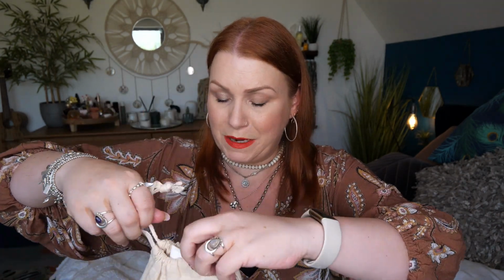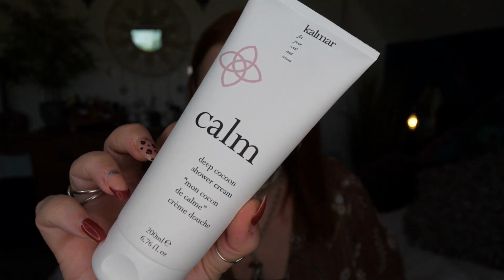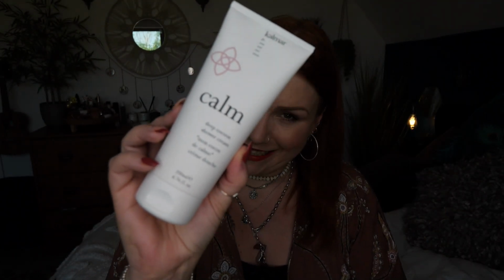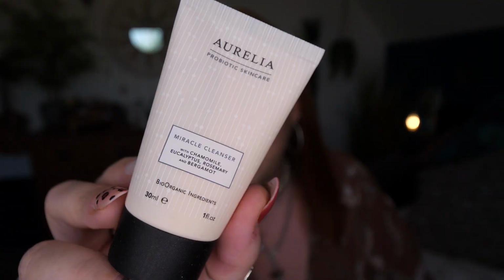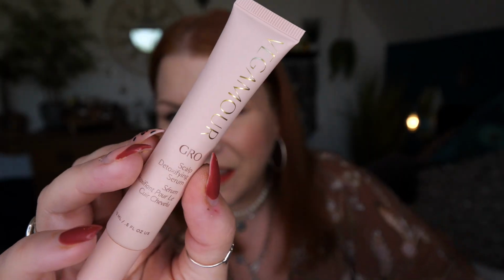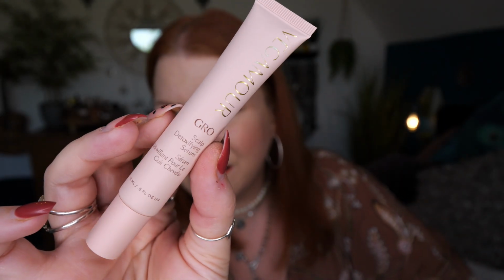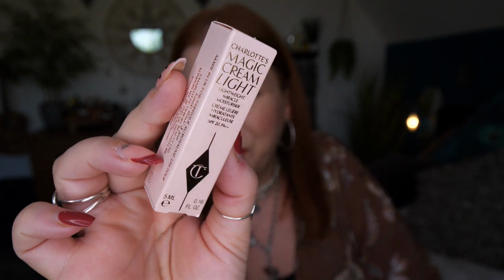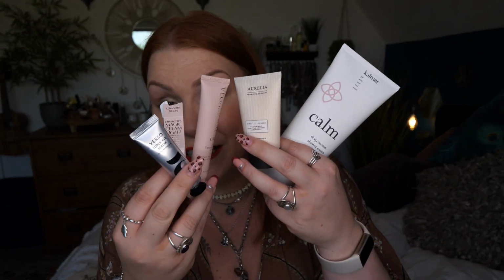UNBOXING SEPHORA JUNE BEAUTY SUBSCRIPTION BOX - Contains A Full Size Item Worth £30 !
✨SUBSCRIPTION BOX - YOU CHOOSE 5 DELUXE PRODUCTS EACH MONTH FROM £11.95✨

OFFER: If you take out a 12 months subscription for £11.95 a month inc shipping your 1st month will cost just £4.95

Over on my Instagram page to win a Sephora Favourites Beauty Has No Age Gift Box worth £120

💰Money off Links, Alerts & Subscriptions:
*Bath & Unwind*** Recieve £10 off a £30 spend with your 1st purchase
*Happily Ever After Book & Pamper Subscription*** for £3 off your 1st box